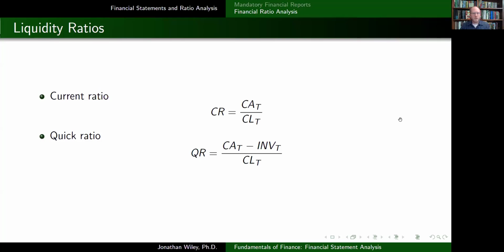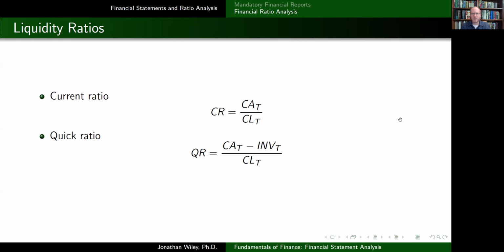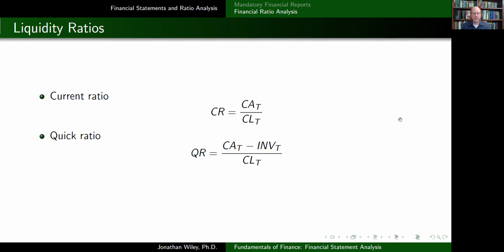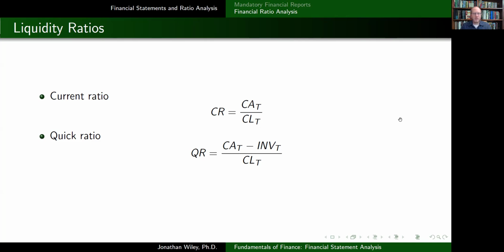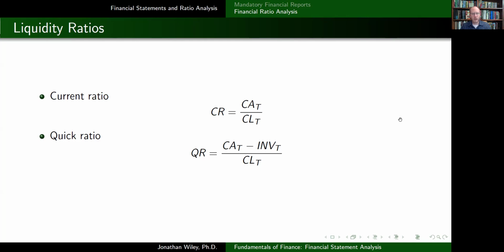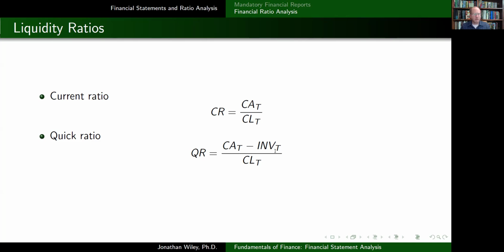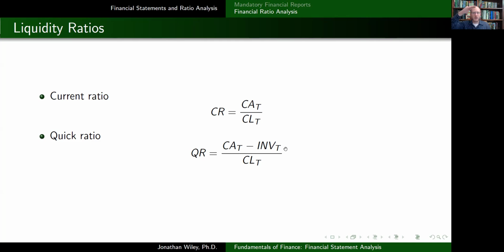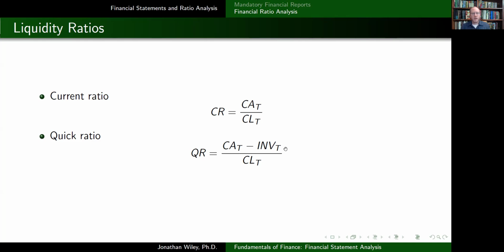Fundamentals of Finance: Financial Statement Analysis - Liquidity Ratios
This video introduces some key liquidity ratios.